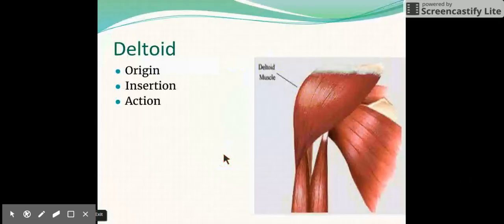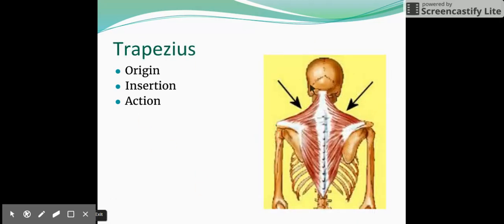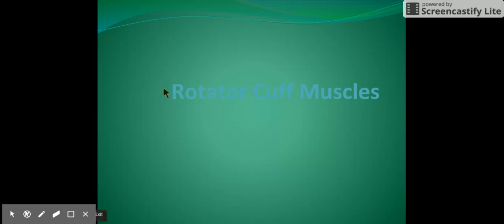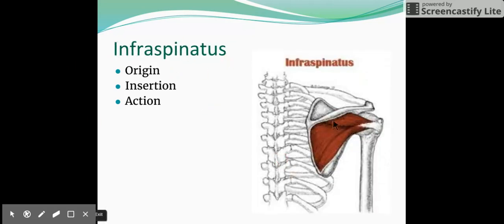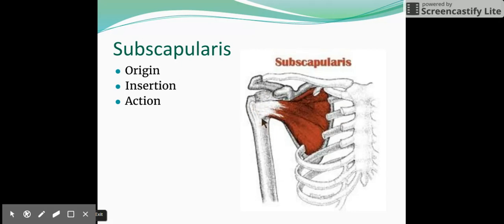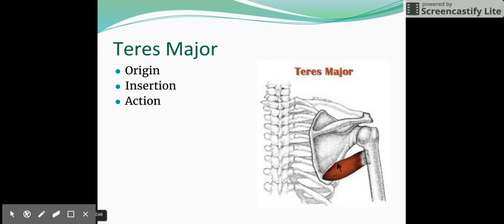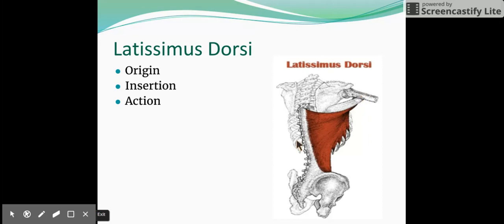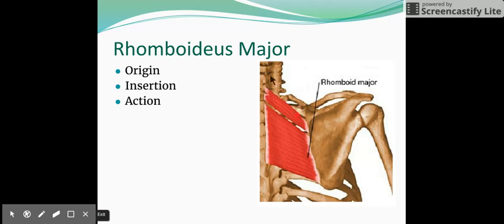Muscle #4 Muscles of the Back and Shoulder